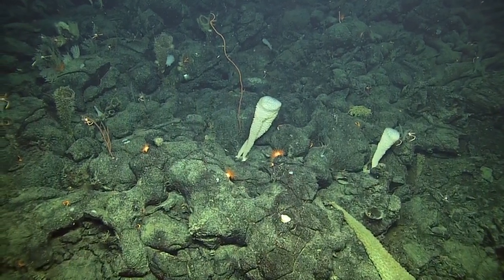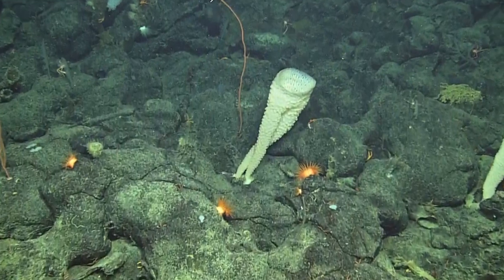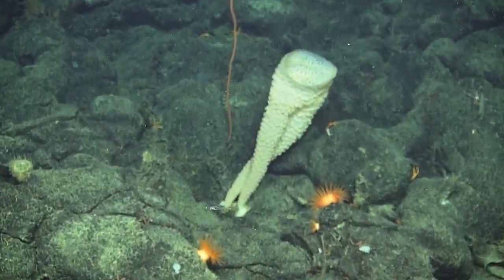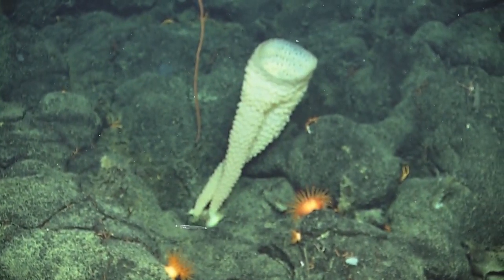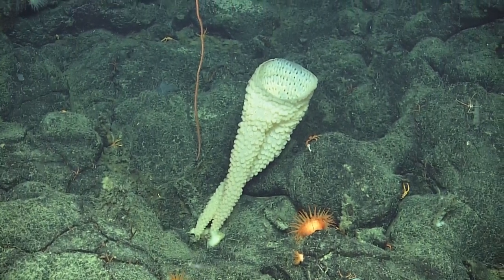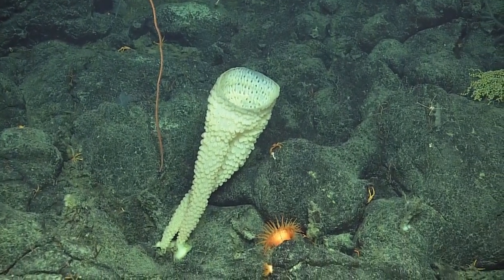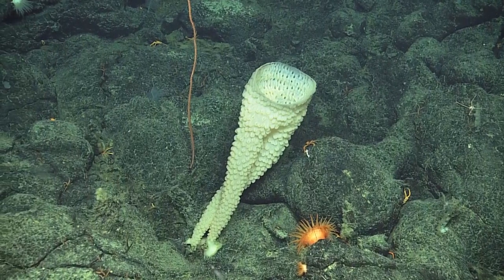E/V Nautilus Video Bite: Tiny Dancer Sponge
E/V Nautilus
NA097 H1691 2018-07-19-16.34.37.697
Canadian Seamounts

This sponge has dreams of dancing!

The Inner Space Center is the official live streaming partner of the E/V Nautilus. Using cutting-edge equipment, the ISC transcodes and distributes all three simultaneous live streams to the Internet and participating scientists.

Note: During E/V Nautilus live dives, you may also hear communications between those on the bridge (where the captain is driving the ship) and navigators helping direct ROV pilots. Scientists will be on the left channel of audio and ROV/navigation will be on the right channel.